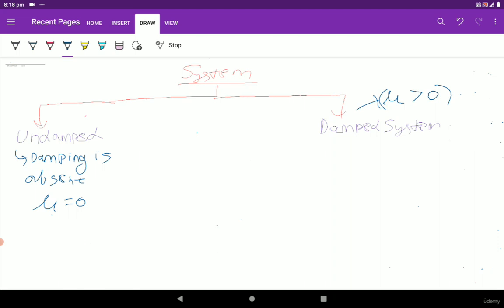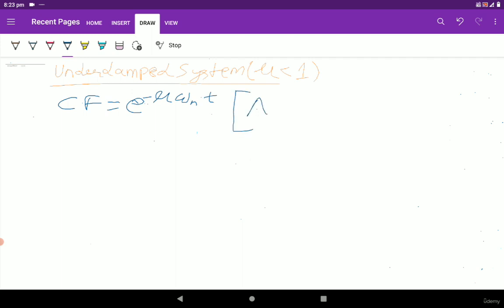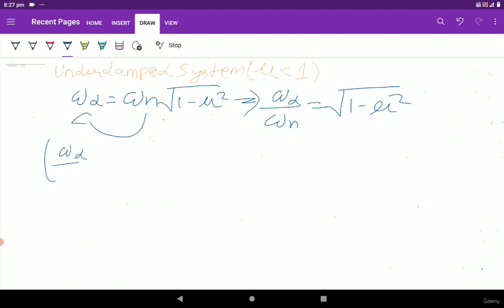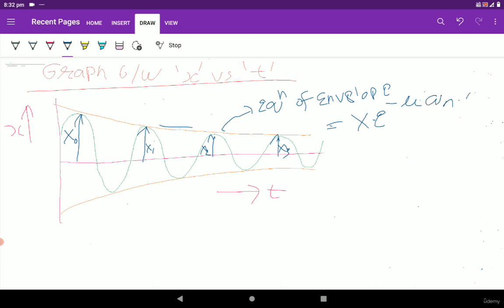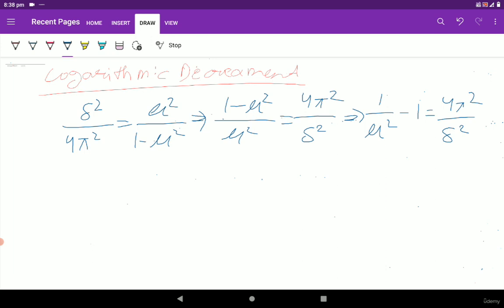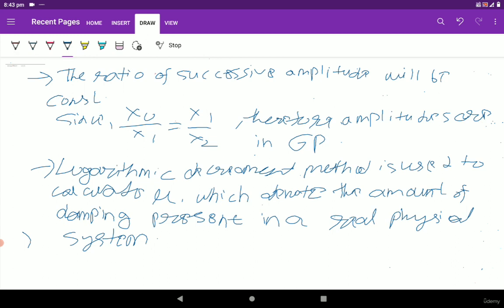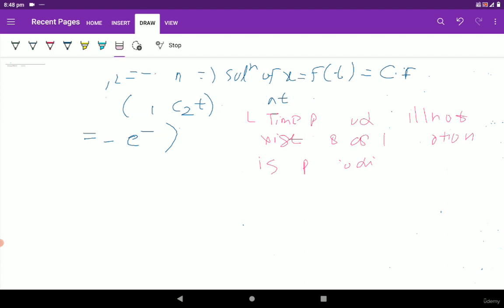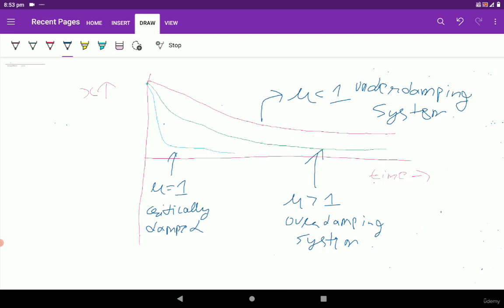Lecture 14: Damped Free Vibration part 2